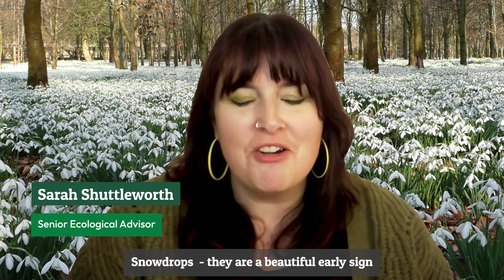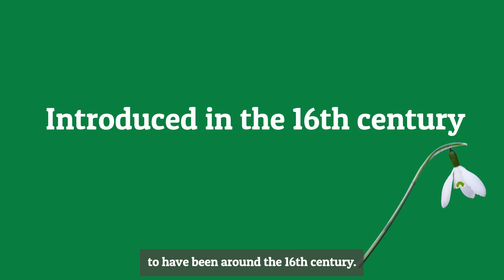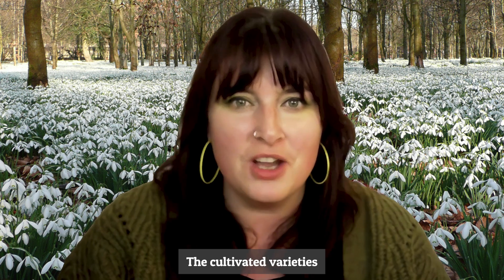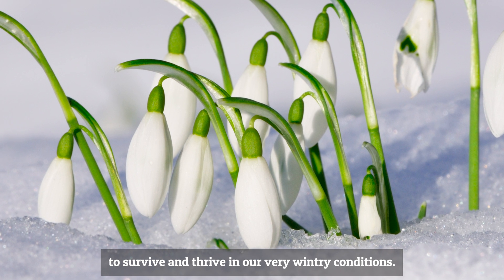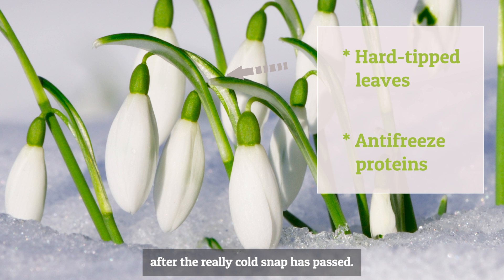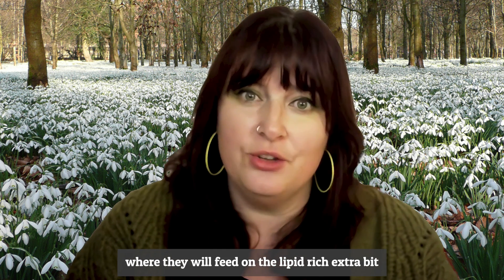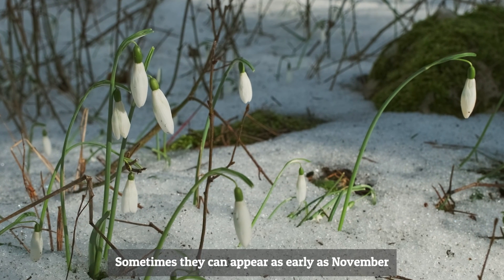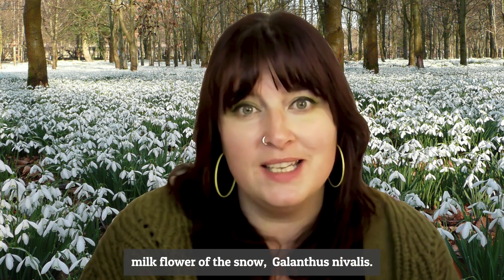The Hidden Secrets of Snowdrops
The nodding white blooms of snowdrops carpeting woodlands near our homes are a sign that spring is on it's way... but there's more to these whimsical winter wildflowers than meets the eye!

Discover the ingenious ways they have adapted to deal with harsh winters with Plantlife Senior Ecologist Sarah Shuttleworth and Adam Shaw.